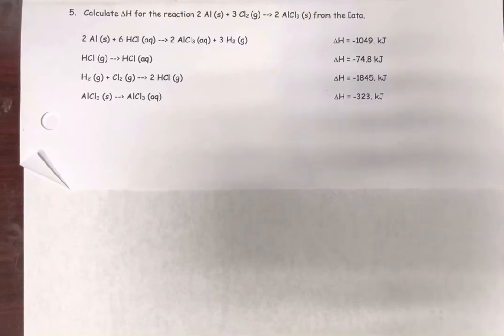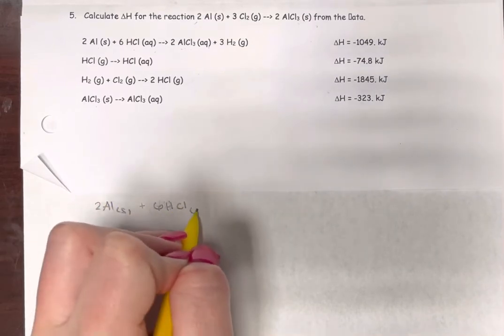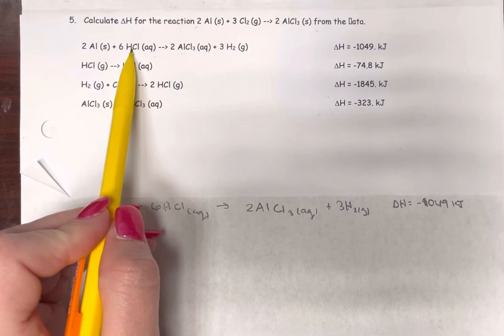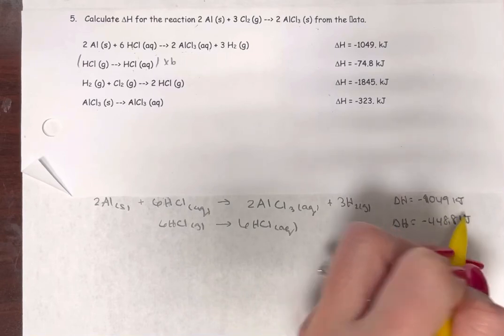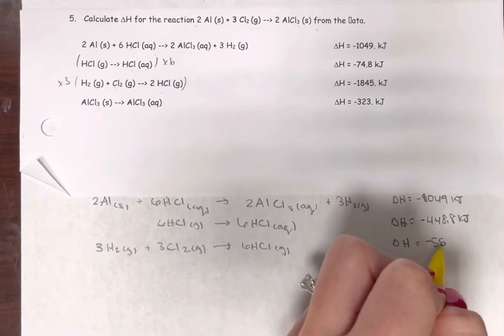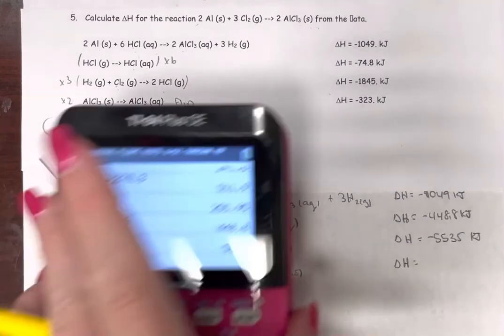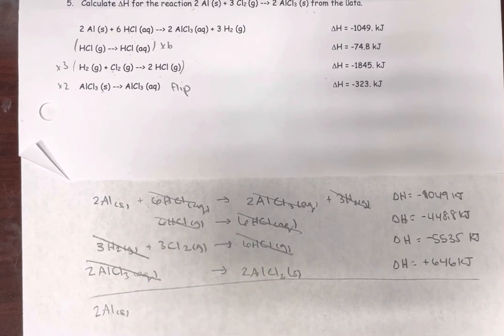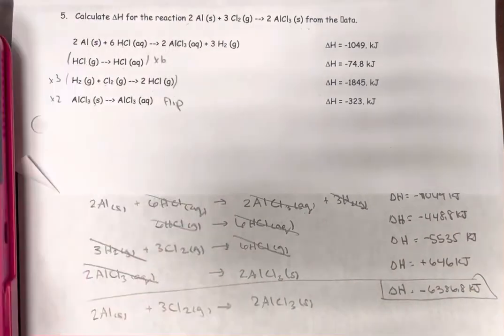Hess’s Law Practice #5